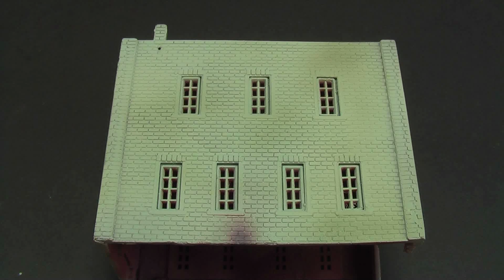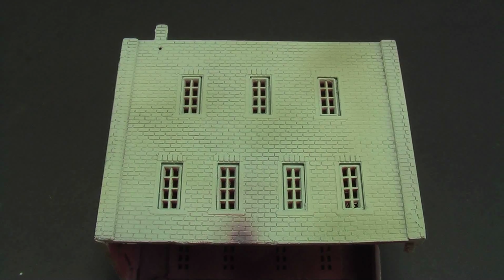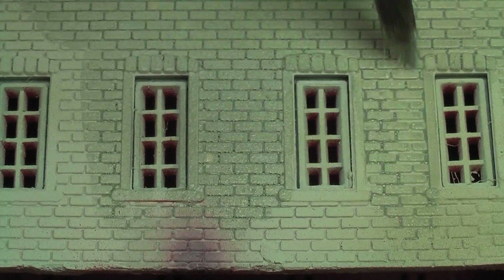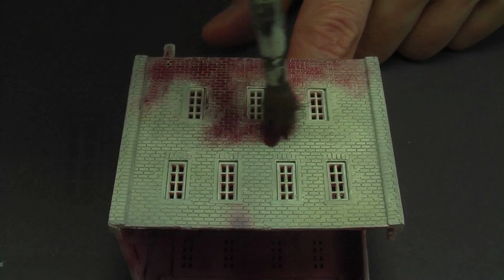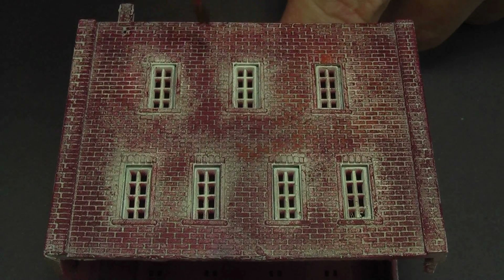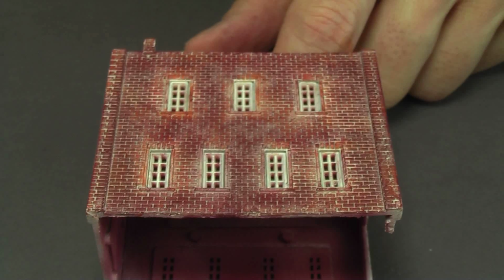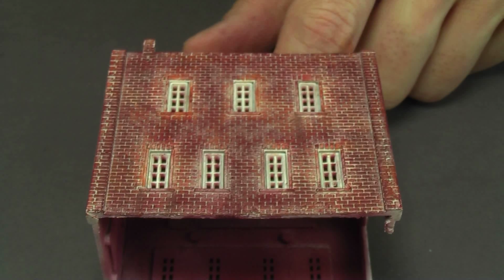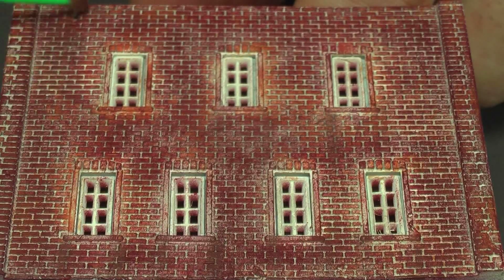N Scale Detail & Weathering Brick Buildings Part 2 How to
Join us this month to see a completely different way to bring out the detail in your N scale brick buildings. A great contrast to last month's demonstration but with equally impressive results. There are more than two ways to do things!